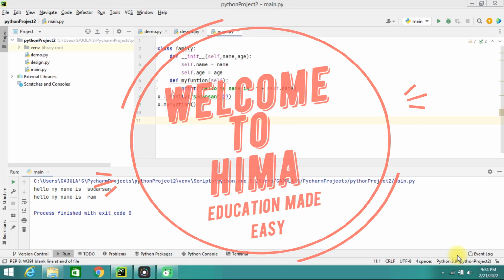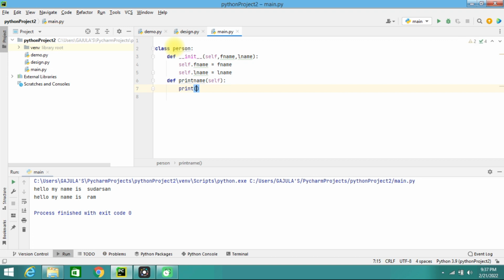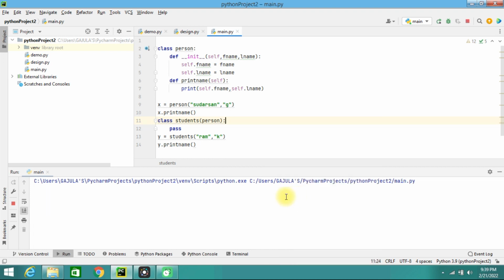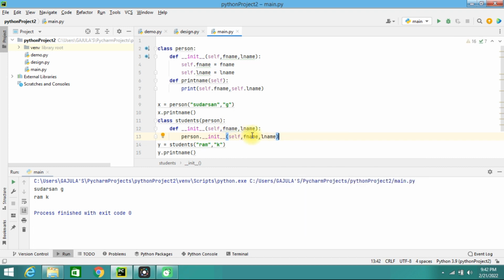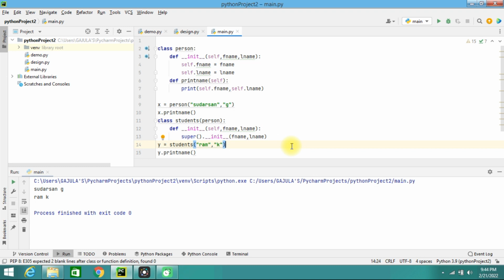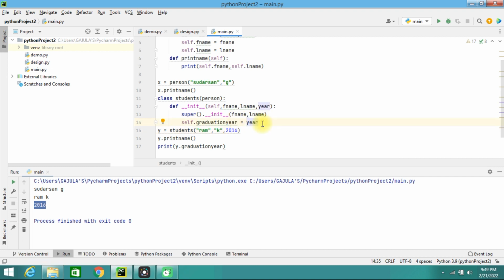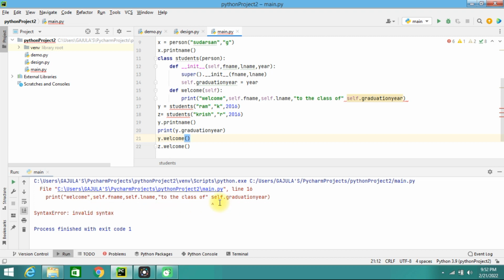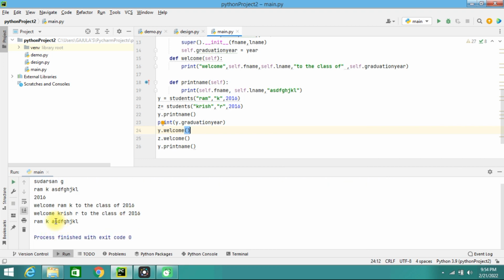# 28 INHERITANCE IN PYTHON